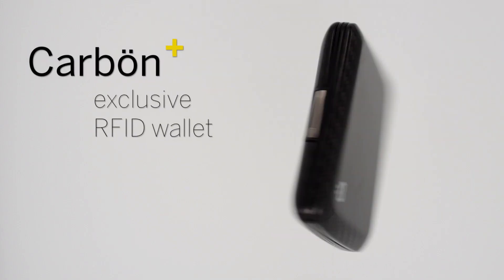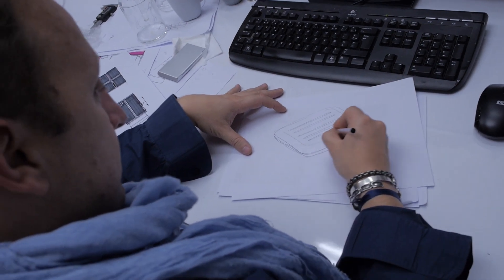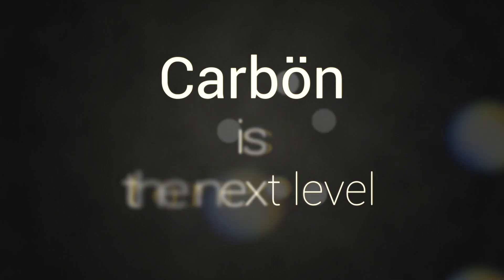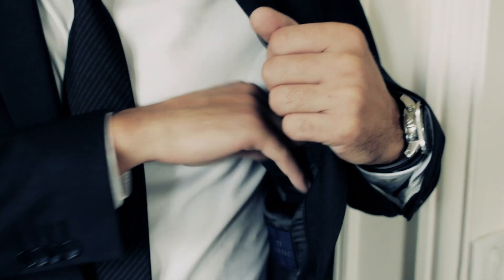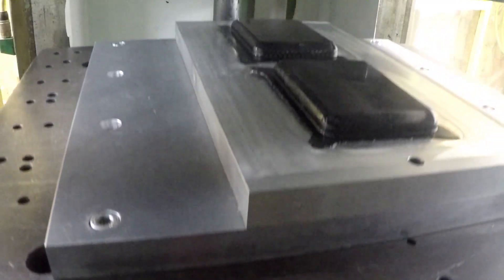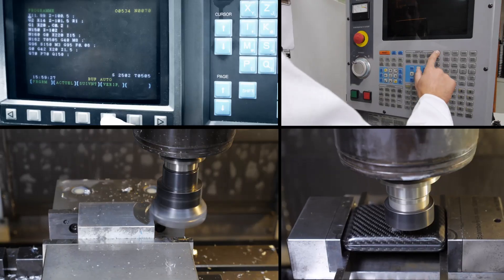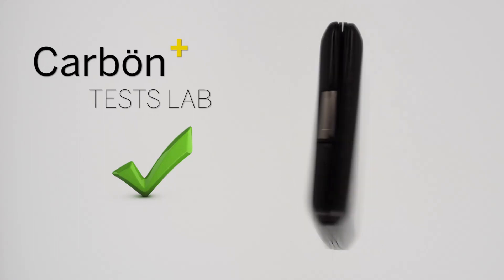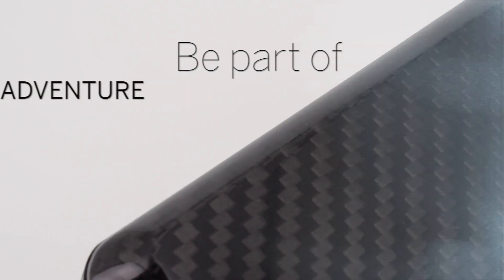Carbon + an Ögon Designs idea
Wallet next generation. RFID safe, durable, light, compact card holder.
- Very strong
- Ultra lightweight
- Modern, high-tech look
- The next generation luxury material Used in really cool applications like exotic cars (Ferrari, Lamborghini), NASA/Aerospace, high-end sporting equipment, yachts and more.